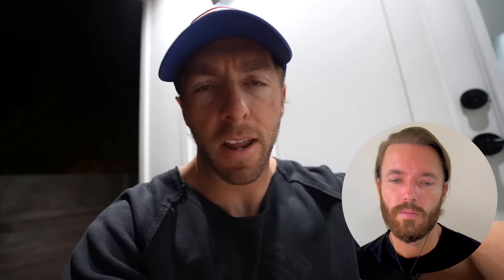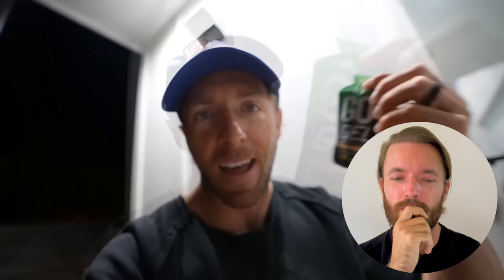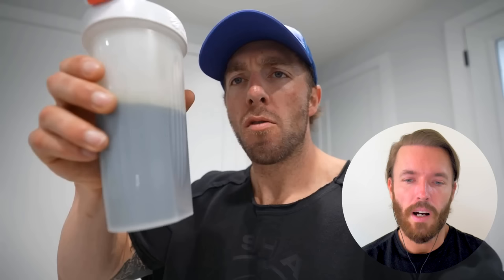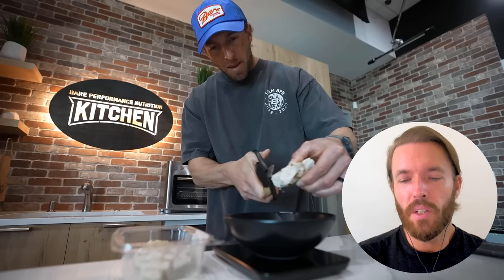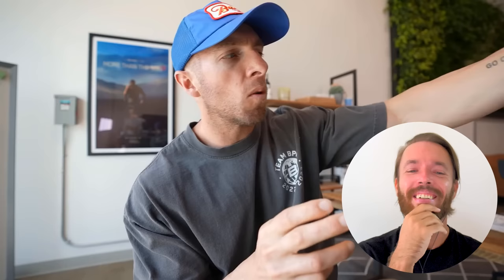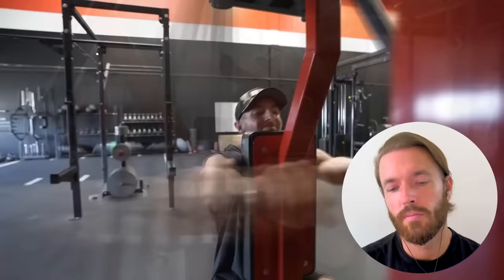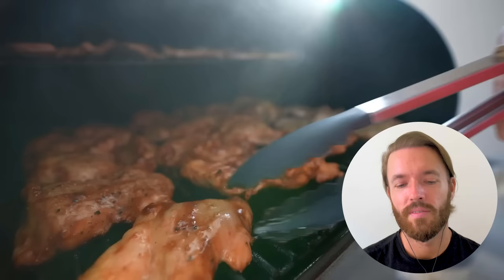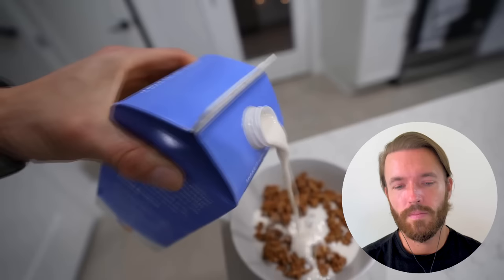Nick Bare Is the Ultimate Proof of How Unhealthy Exercise Is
Support me:
Exclusive Content on Telegram.
Access to videos about topics, which I wont discuss on YouTube.

BTC: bc1qh76jaj3mfghpdg767mc72aexcffcnw6jafarac
ETH: 0x66462Cd0e5Fb9129bb57d3a296613FbaD596a596

I do video call consultations.
$200 for one hour.